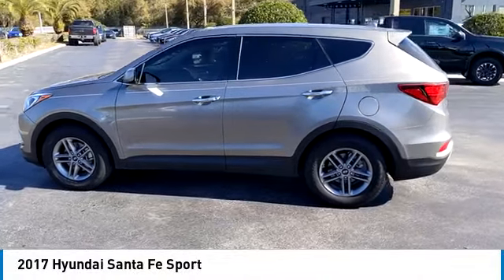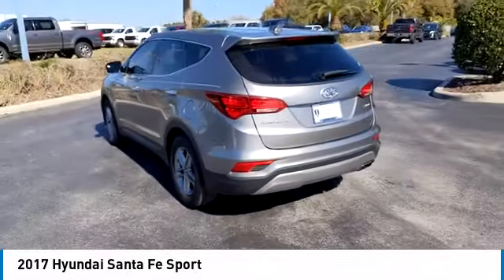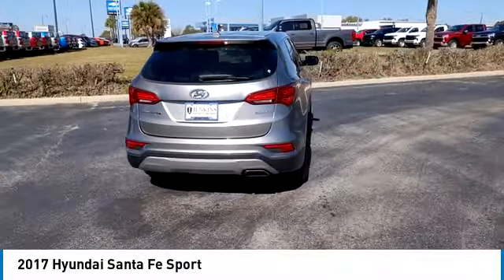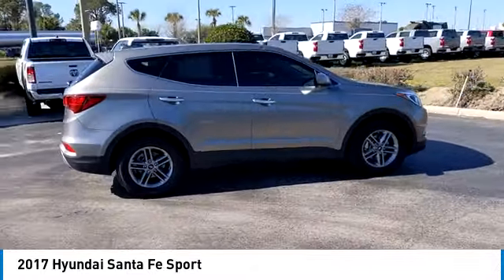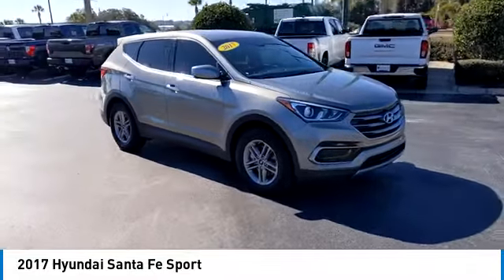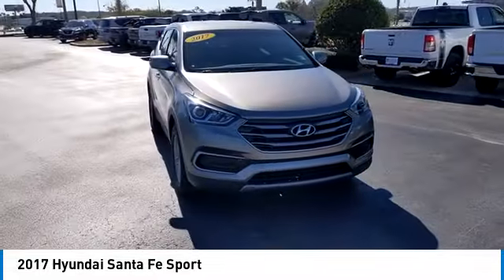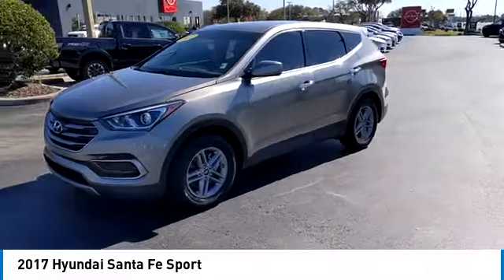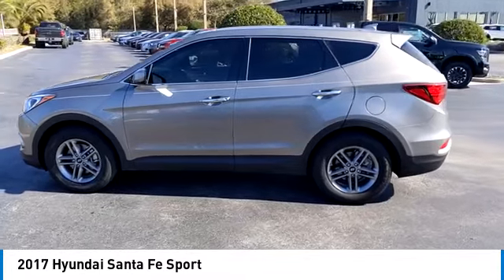2017 Hyundai Santa Fe Sport X8267A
LOOKING FOR A STYLISH YET AFFORDABLE SUV THAT'S JUST AS EASY ON GAS AS IT IS ON UR BUDGET? THIS IS THE ONE!! CARFAX One-Owner. Mineral Gray 21/27 City/Highway MPG 2017 Hyundai Santa Fe Sport 2.4 Base FWD 6-Speed Automatic with Shiftronic 2.4L I4 DGI DOHC 16V   Enjoy Peace of Mind with Jenkins Nissan's EXCLUSIVE NATIONWIDE LIFETIME UNLIMITED MILEAGE WARRANTY! (See dealer for details, year and mileage limits apply). Jenkins has been doing business for over 50 years and we appreciate your business! Our used cars undergo an extensive Detail and Reconditioning Process, and are thoroughly inspected to meet the criteria for our exclusive warranty. Buy with confidence at Jenkins Nissan of Leesburg! Recent Arrival!  Awards: * 2017 IIHS Top Safety Pick, Top Safety Pick+ * 2017 KBB.com 10 Most Awarded Brands We spend an average of $1387 in Detail and Reconditioning on every used car. The Reconditioning and Maintenance Repair History is Available Upon Request. We don't just inspect, we fix :)